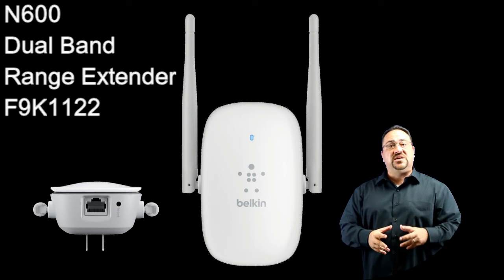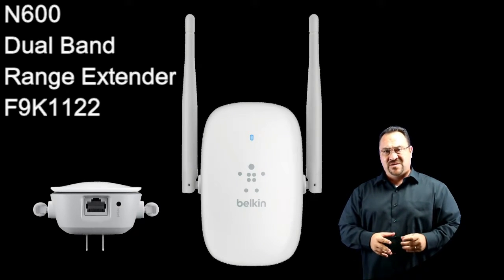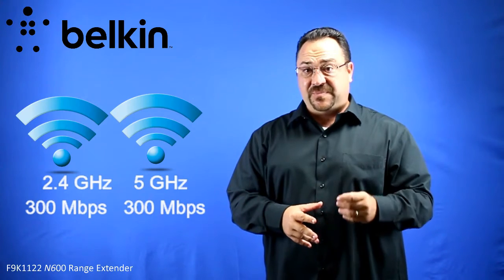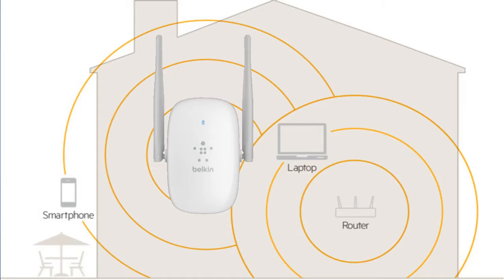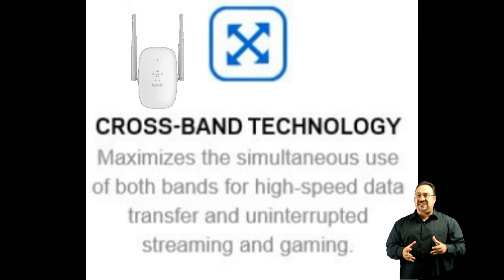Belkin F9K1122 N600 Range Extender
Training video for the Belkin N600 Range Extender